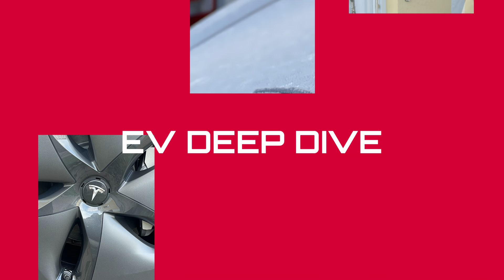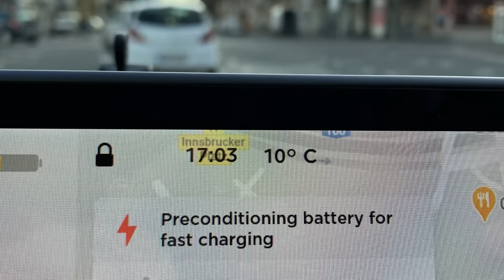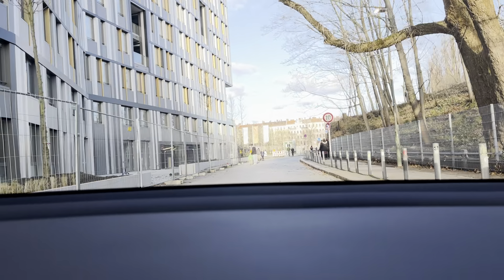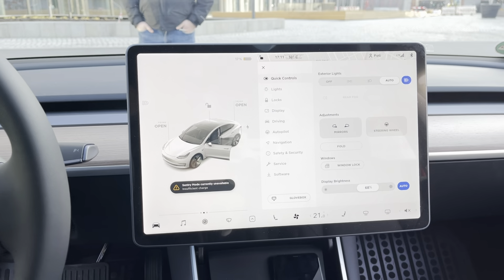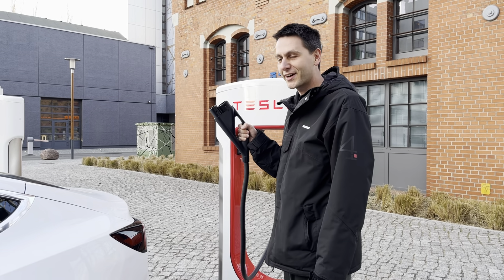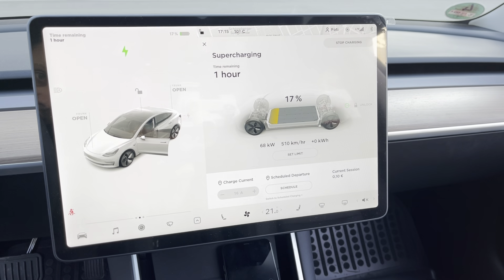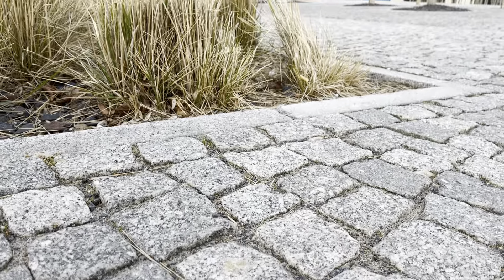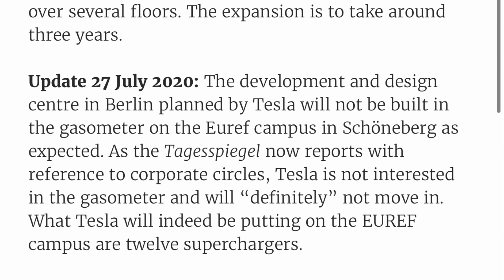LFP charging speed test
In the last episode we talked about the "mystery update" which is supposed to fix the LFP cold weather issues. In this episode we put it to the test!

All my videos are shot and edited on iPhones.

It is an easy way to say thank you!

My equipment
iPhone 12 Pro Max
Zhiyun smooth 4
Rode VideoMicro

"Must" Model 3 accessories
Floor mats
Console wrap
USB Hub
Screen protector
Wireless game controller adapter